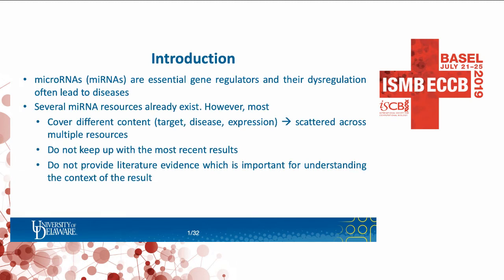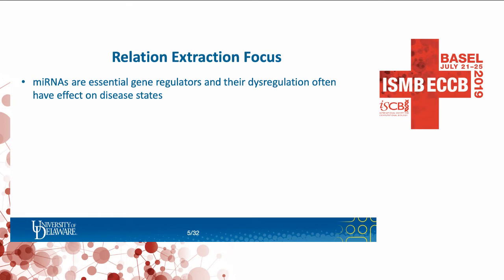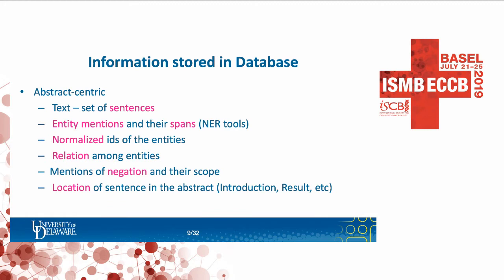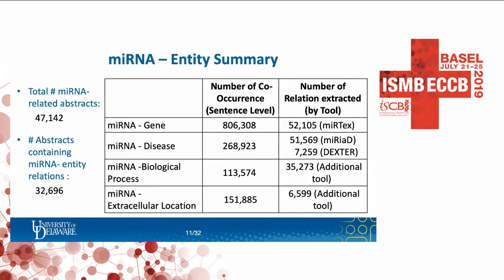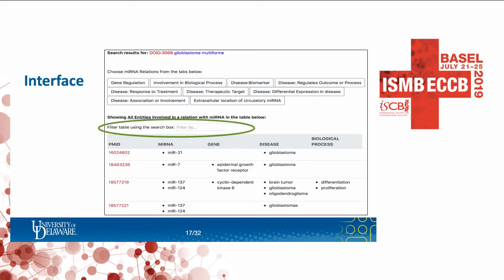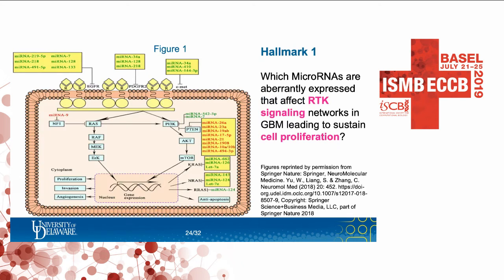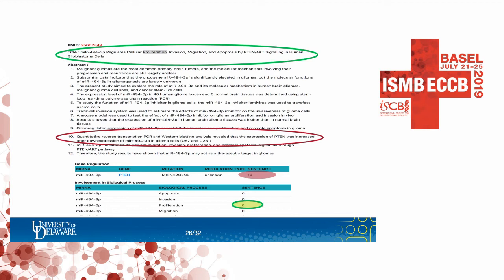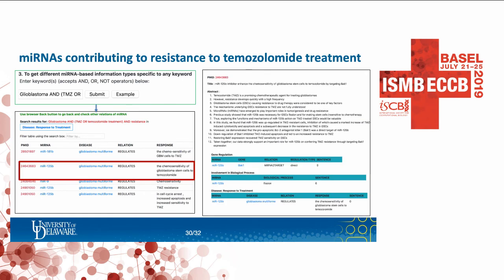A Text-mined Integrated Knowledge... - Debarati Roychowdhury - Special Session 1 - ISMB/ECCB 2019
A Text-mined Integrated Knowledge Map of microRNAs - Debarati Roychowdhury - Special Session 1 - ISMB/ECCB 2019